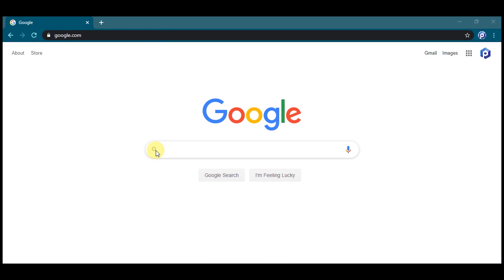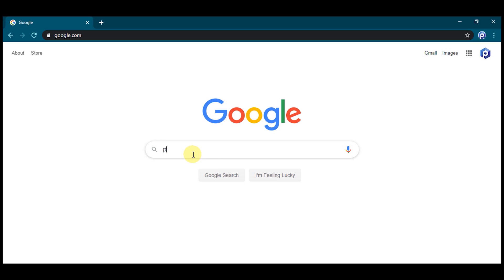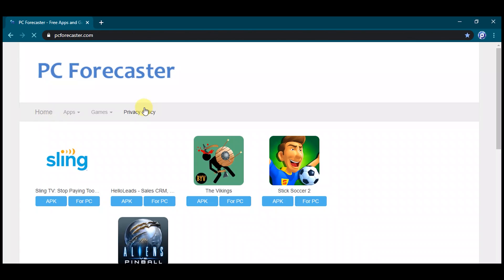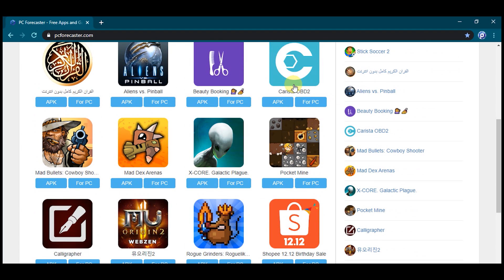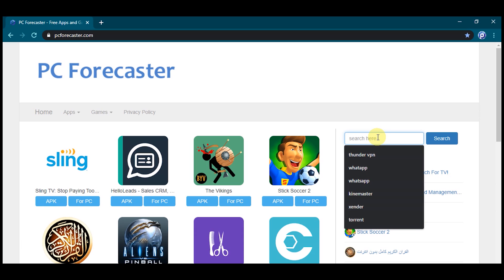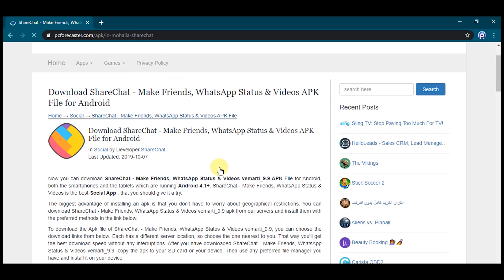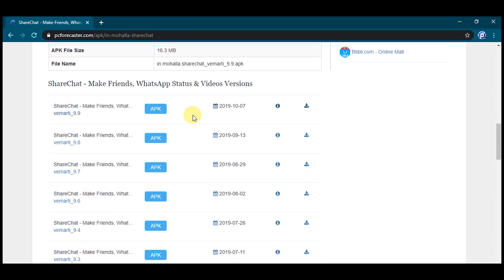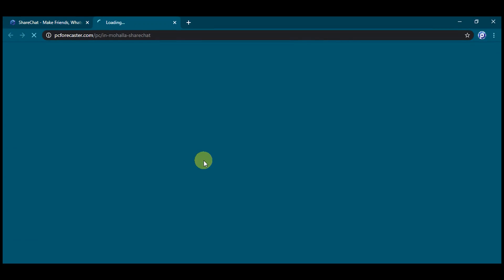SHARECHAT APP: HOW TO DOWNLOAD FOR PC? WINDOWS & MAC (2020)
Download SHARECHAT APP

Download SHARECHAT APP FOR PC, Windows Vista, 7, 8, 10 and Mac OS X

WEBSITE WHERE YOU CAN FIND ABOUT ALL THE ANDROID AND PC APPS, THEIR LATEST AND ALL THE PREVIOUS VERSIONS.